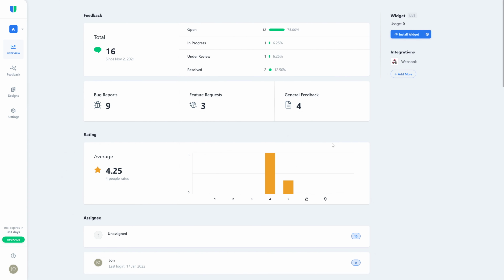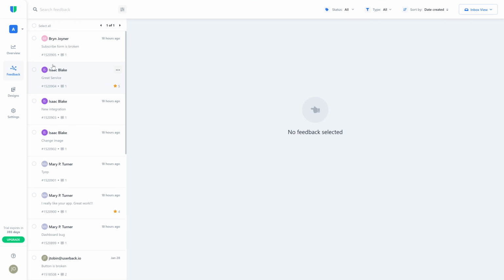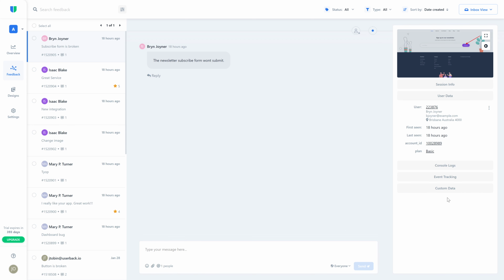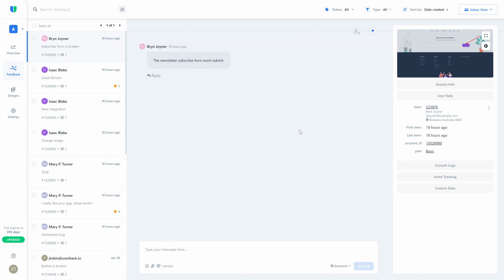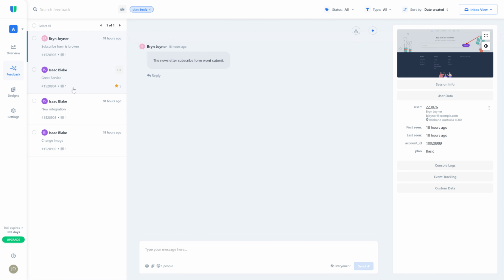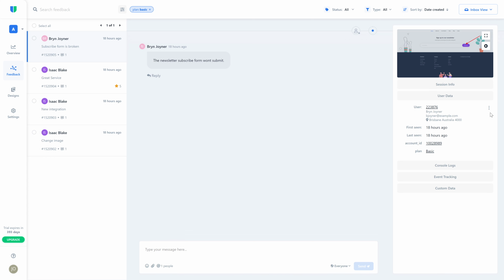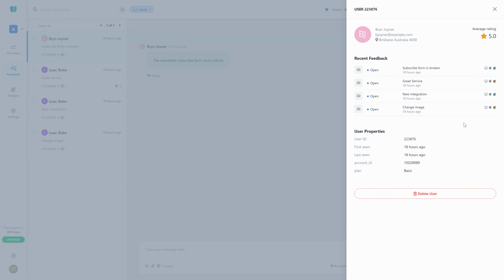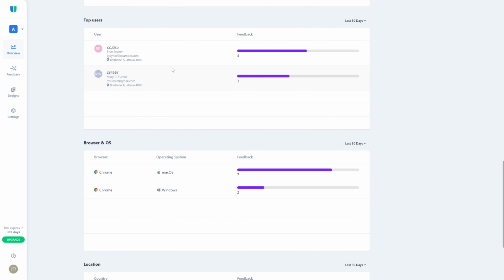Introducing User Identification to Userback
We're excited to announce our latest new user identification features specifically designed to help you identify your users in Userback, understand their feedback and how they use your web application.